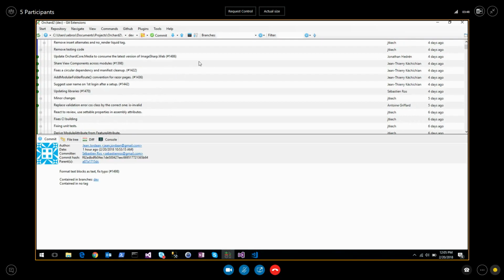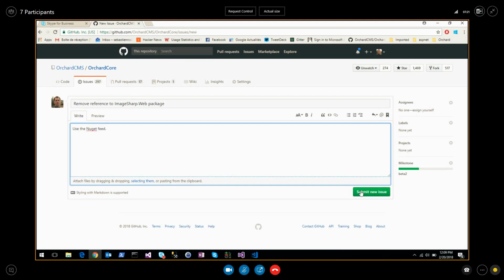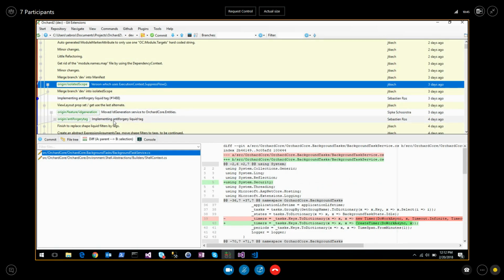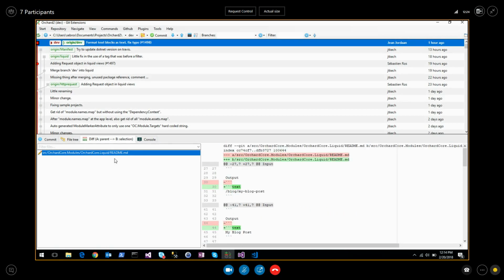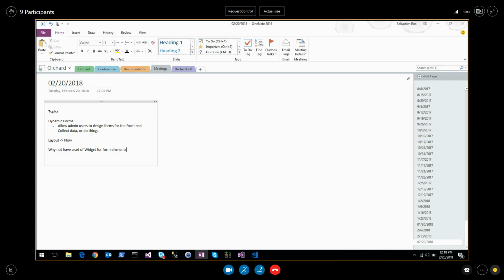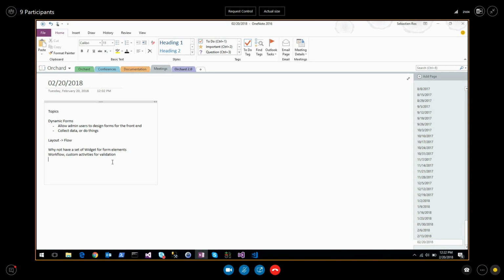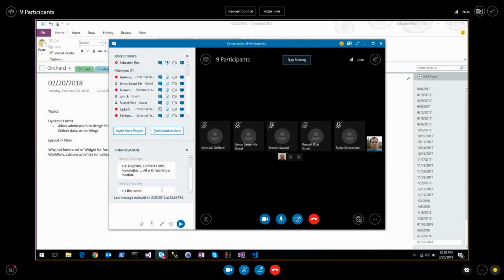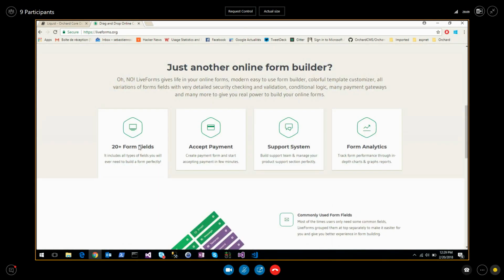Orchard Podcast: 20th of February, 2018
Meeting Notes:
- Status on Orchard Core:
-- 0:22 - Work on 'Manifest' branch. Multiple commits. The branch is soon to be merged.
-- 1:02 - Replace validation error css class by the correct one: is-invalid.
-- 1:16 - Updating libraries (#1470).
-- 1:22 - Suggest user name on 1st login after a setup (#1442).
-- 1:36 - AddModulerFolderRoute() convention for razor pages (#1436).
-- 1:47 - Fixes a circular dependency and manifest cleanup (#1422).
-- 1:58 - Share View Components across modules (#1398).
-- 2:08 - Update OrchardCore.Media to consume the latest version of ImageSharp.Web (#1486).
-- 3:20 - Creating new issue: Remove reference to ImageSharp.Web package (#1504).
-- 4:16 - Remove insert alternates and no_render liquid tag.
-- 4:55 - Create an abstract ExpressionArgumentsTag, move shape filter to tags, to be continued.
-- 6:13 - Finish to replace shape liquid filters by tags.
-- 6:23 - Moved IdGeneration service to OrchardCore.Entities.
-- 6:43 - Implementing antiforgery liquid tag (#1488).
-- 7:03 - Work on the 'isolatedScope' branch - Version which use ExecutionContext.SuppressFlow().
-- 7:19 - Adding Request object in liquid views.
-- 8:35 - Format text block as text, fix type (#1498).
- Topics:
-- 10:27 - Dynamic Forms implementation for Orchard Core. Pros and cons and how to-s.
-- 31:06 - New Orchard Core website